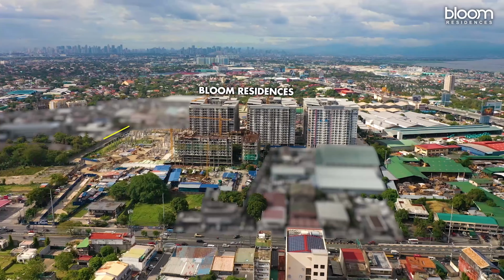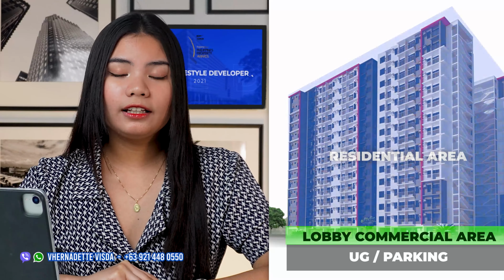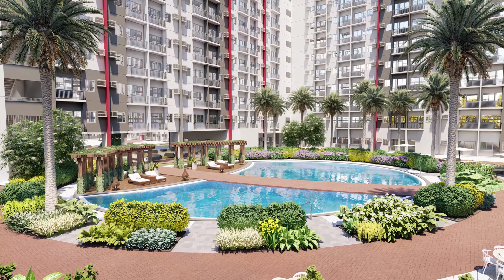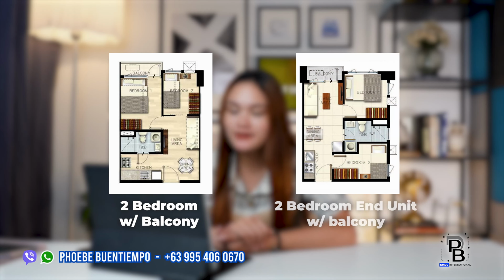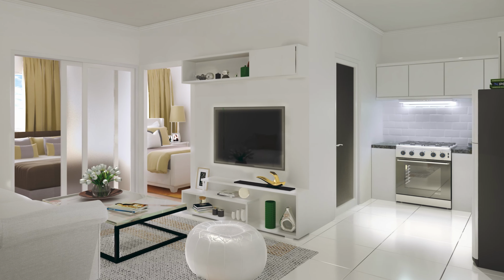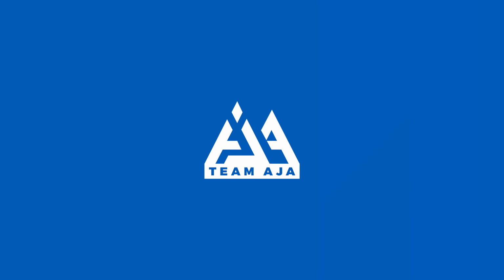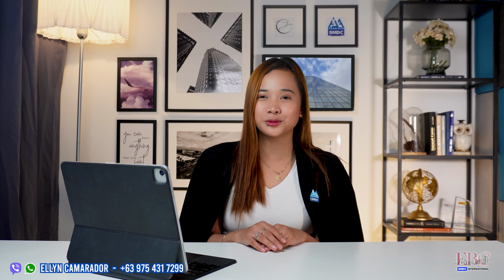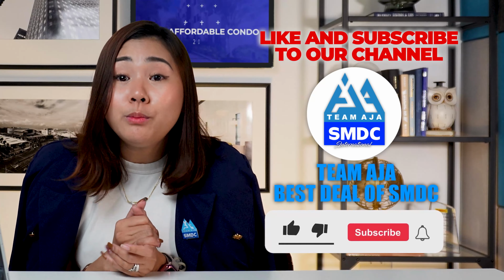Why SMDC Bloom Residences is your Best Choice for an Investment? | Team AJA Angels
Welcome to SMDC Bloom Residences! Located in the heart of Parañaque City, Bloom Residences offers a vibrant and modern living experience that combines comfort, convenience, and style.

At Bloom Residences, convenience is at your doorstep. Indulge in a variety of amenities that cater to your every need. Take a refreshing dip in the swimming pool, work up a sweat at the fitness center, or spend quality time with your loved ones at the landscaped gardens and picnic areas. The possibilities are endless.

ABIGAIL "ABBY" J. ARBIS
Associate Sales Director
DHSUD No. 0217372
UPRC: 0004733

                          Team AJA | Best Deal of SMDC

🚩TEAM AJA International